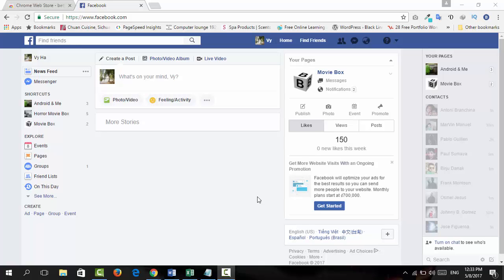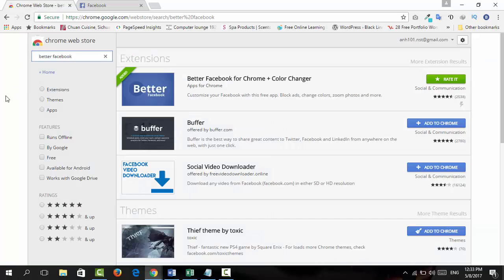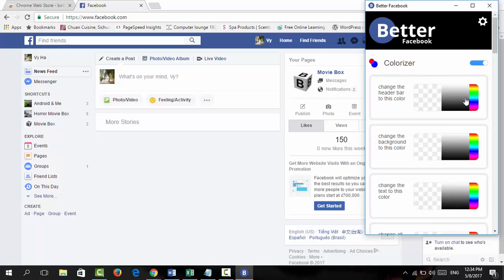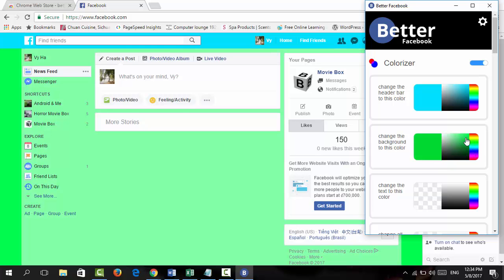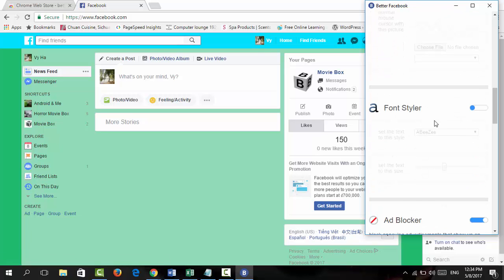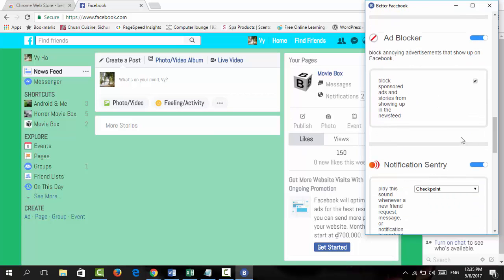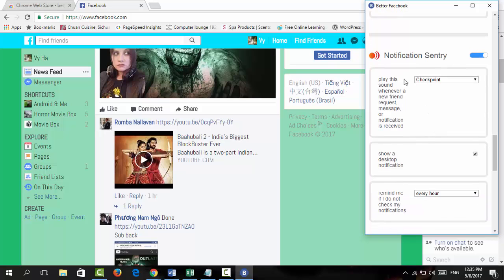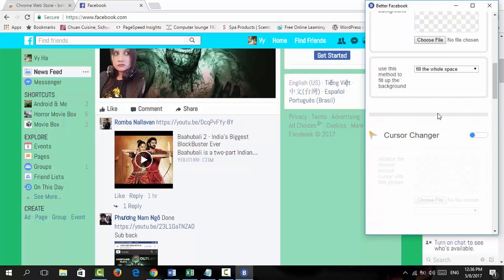How to change Facebook Background Color and Style Text Color, Font Size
This video will show you how to change your Facebook background color and make a cooling style for your Facebook background theme color, change Facebook font color and size
and search for Better Facebook for Chrome
After you added it to Chrome, just sign in your Facebook account and start styling